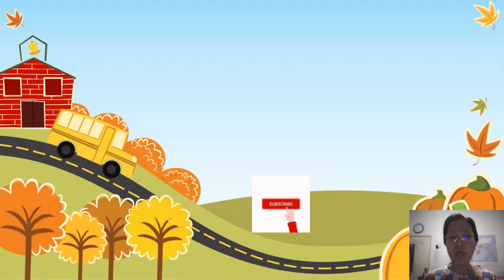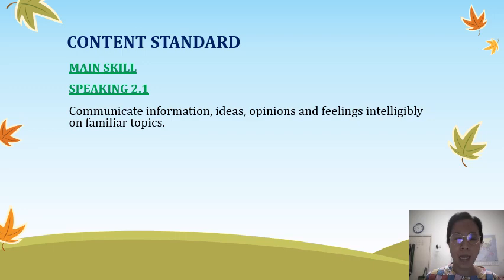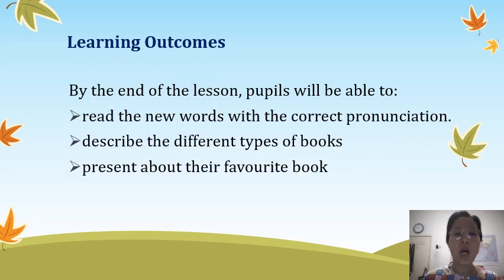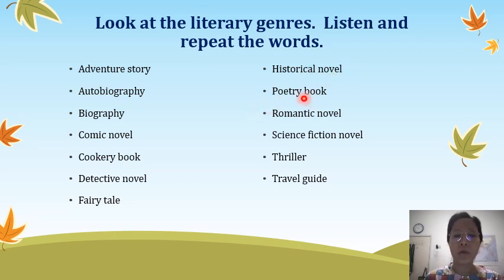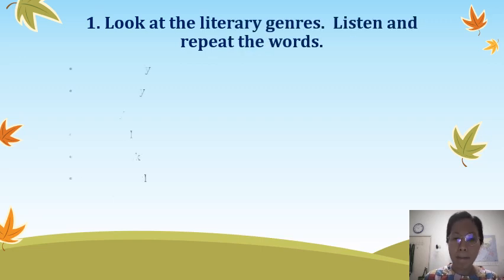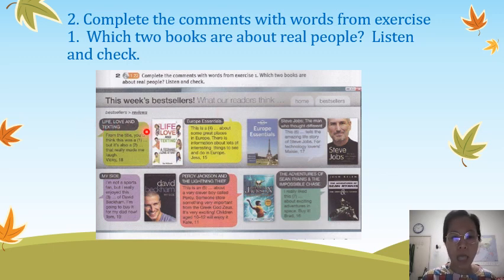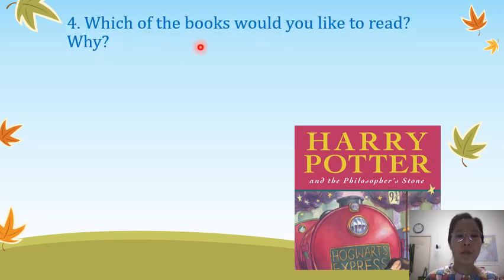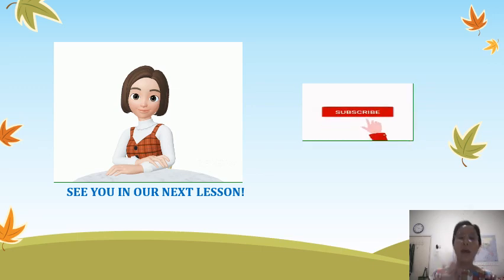ENGLISH FORM 1 I PULSE 2 I UNIT 2: LITERATURE (VOCABULARY & SPEAKING)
Pulse 2, page 20 (Audios, exercises, answers and sample presentation)